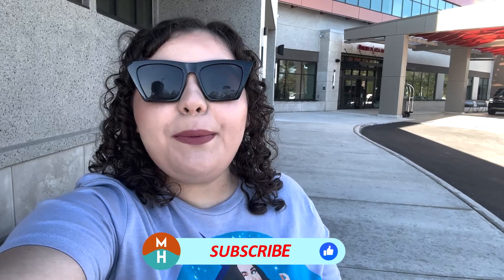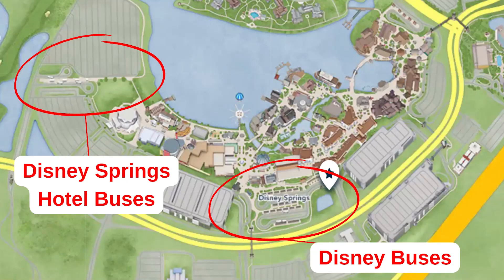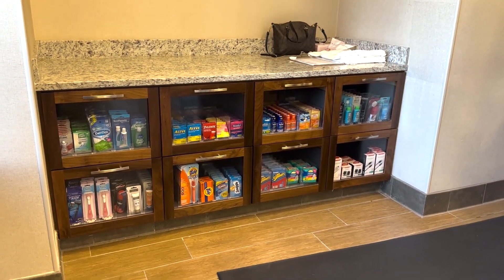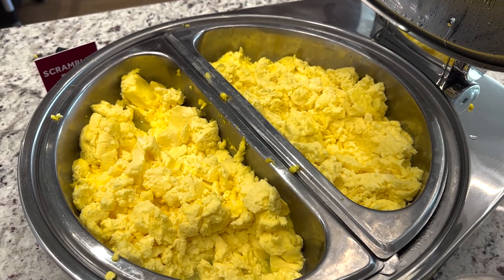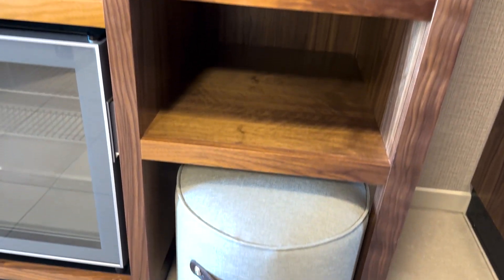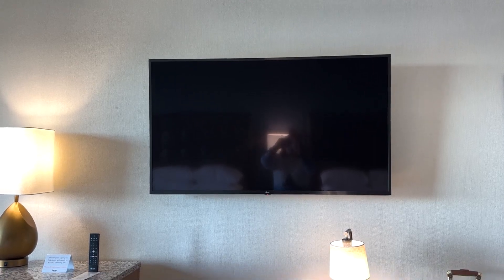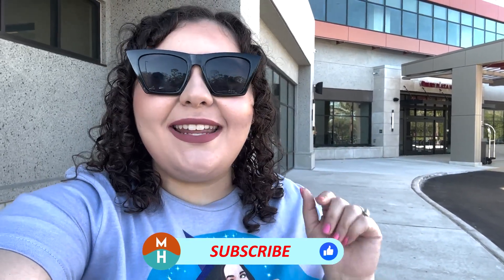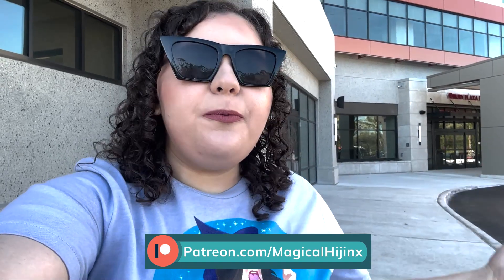Drury Plaza Hotel Orlando Disney Springs (Resort and Room Tour) | Official Walt Disney World Hotel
I am taking you on a tour of Walt Disney World’s, newest hotel, the Drury Plaza, Hotel Orlando in Disney Springs. This is an official Walt Disney World Hotel, (not a Good Neighbor that’s different) which means you get benefits when you stay here, like Early Park and free bus transportation. You also get free, hot breakfast, free, dinner, and free snacks throughout the day. I’m going show you the entire hotel, a two queen standard room, and talk about all the benefits you get when you stay here.

Magical Hijinx